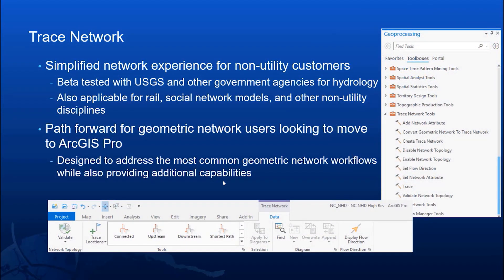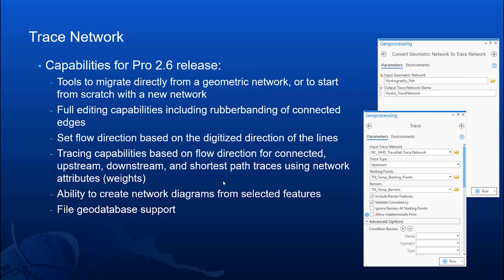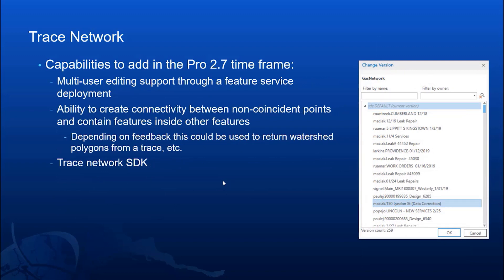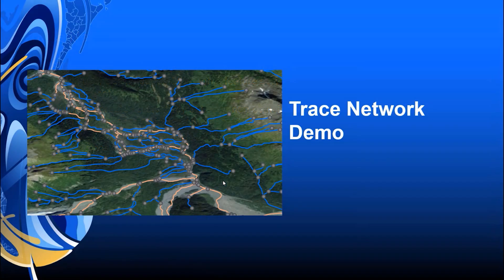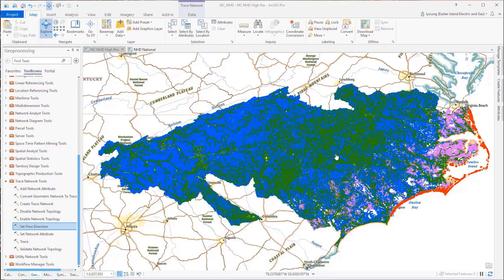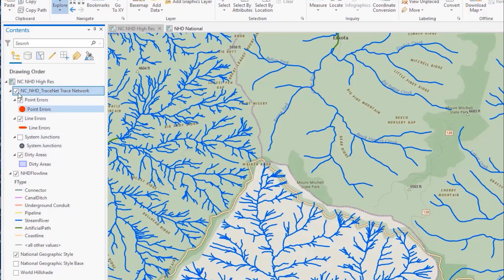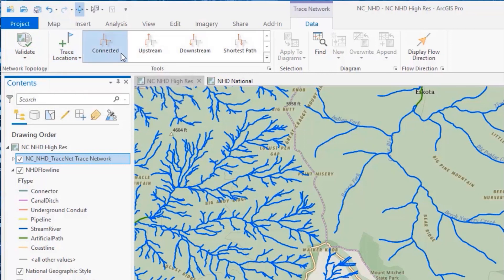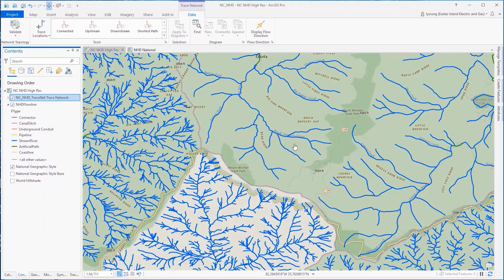Overview of the Trace Network in ArcGIS Pro 2.6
Introducing the new trace network dataset with ArcGIS Pro 2.6.